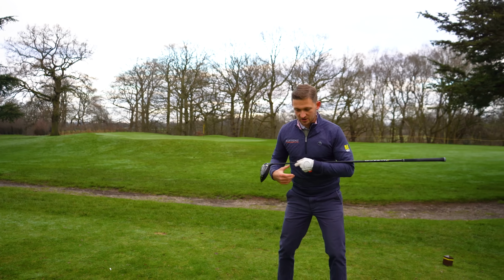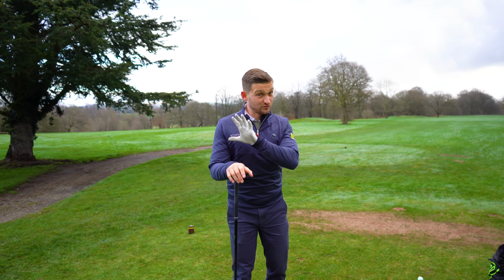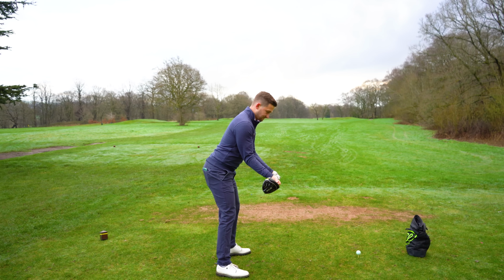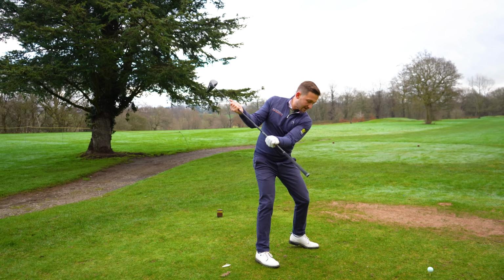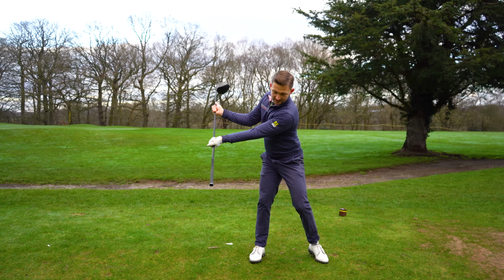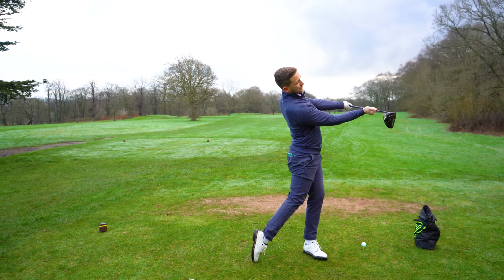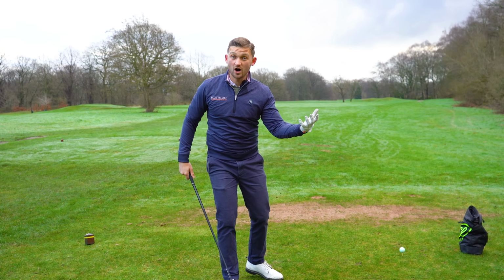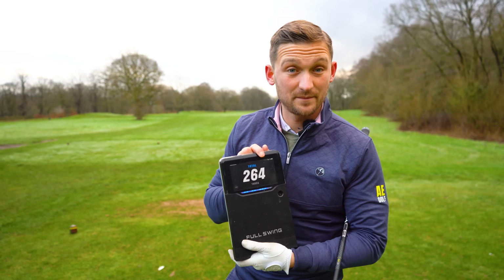You'll NEVER Hit Long Drives Until You Use Your RIGHT LEFT PROPERLY!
You will never hit long drives until you know how to get the right hand side into the golf swing as your power source for the downswing. Many golfers are scared of getting the right side into it but now i have broken the process down into 5 key stages. It;'s a fact until you get the right leg into the golf shot with irons and driver you'll never be able to hit long drives.

Did you know you can hit your driver LONGER without having the SWING FASTER! I have just added 29 yards to my driver without swinging faster! by driving the right side into the golf shot. So many golfers ask me how do i drive the golf ball longer and YOU'LL NEVER hit long drives until you understand how to use your right leg properly!

This simple golf tip is going to answer these 3 questions which are going to help you add up to 29 yards to your driver, hit your driver longer, hit your driver straighter and so much more!  Simple golf tip from Alex Elliott golf

In this video i break it down into 5 KEY stages
1. Address the golf ball
2. Palms facing grip
3. Left heel moves up half a golf ball
4. SLAM the heel down
5. Push onto right in-step

Do you want HONEST course vlogs and UNBIASED course reviews from me?